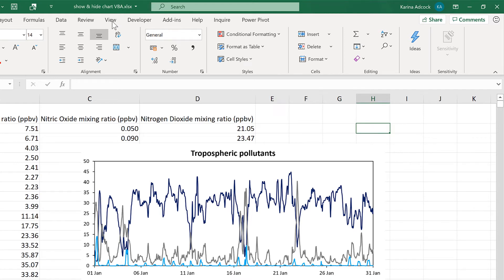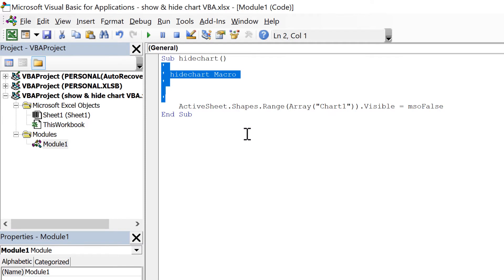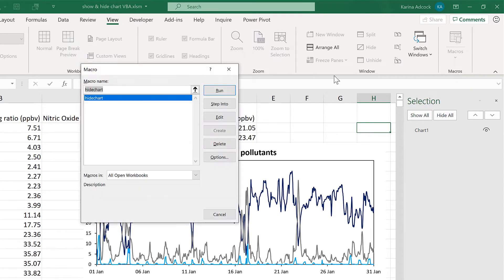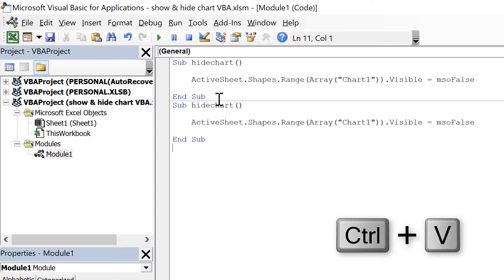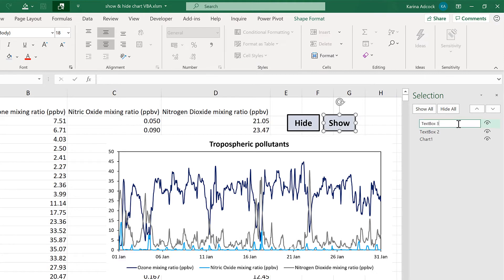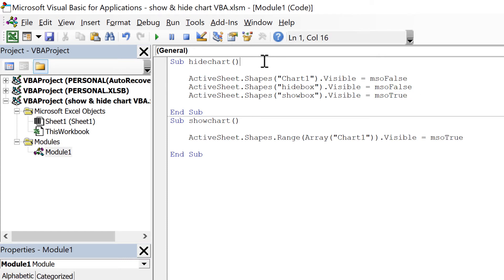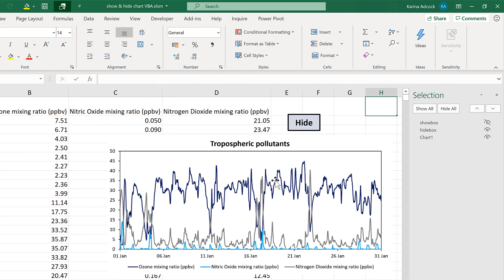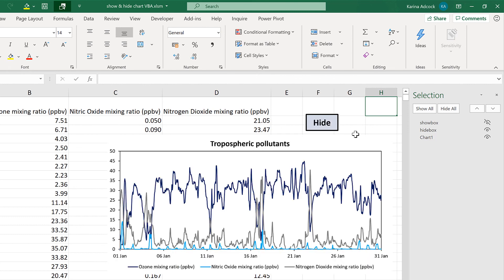How to make buttons to show and hide a chart in excel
How to show and hide a chart using VBA in excel.

Sub hidechart()

    ActiveSheet.Shapes("Chart1").Visible = msoFalse
    ActiveSheet.Shapes("hidebox").Visible = msoFalse
    ActiveSheet.Shapes("showbox").Visible = msoTrue

End Sub

Sub showchart()

    ActiveSheet.Shapes("Chart1").Visible = msoTrue
    ActiveSheet.Shapes("hidebox").Visible = msoTrue
    ActiveSheet.Shapes("showbox").Visible = msoFalse

End Sub